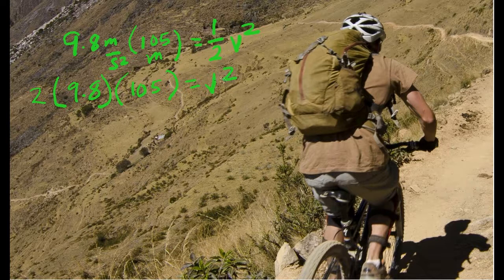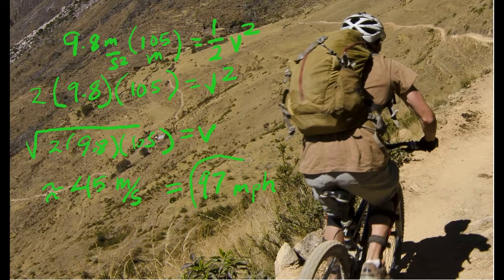MTB Physics: Downhill Velocity